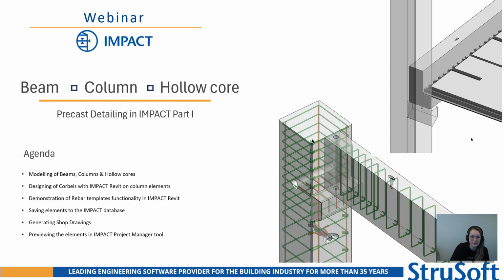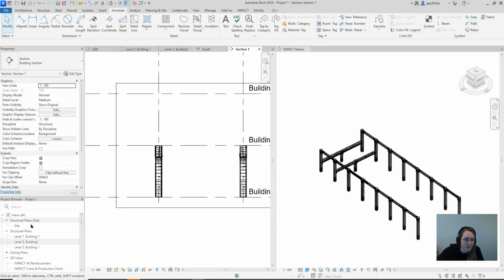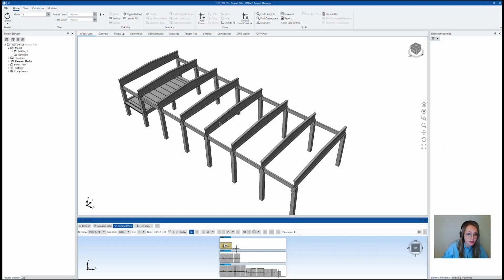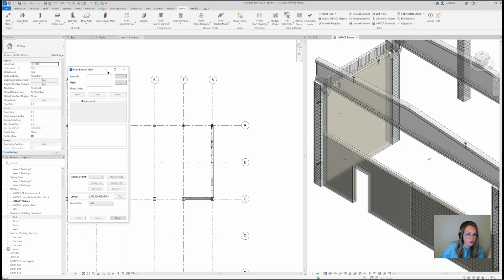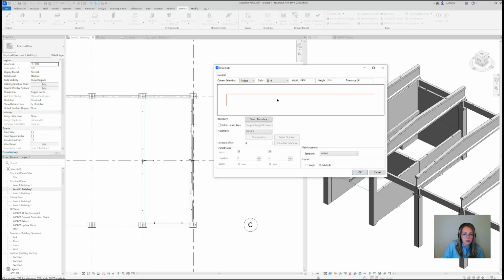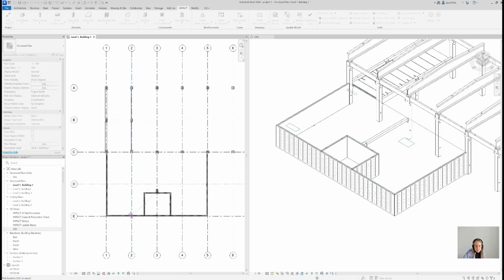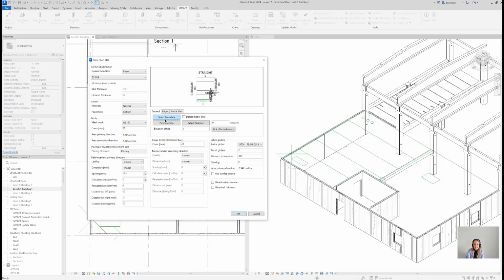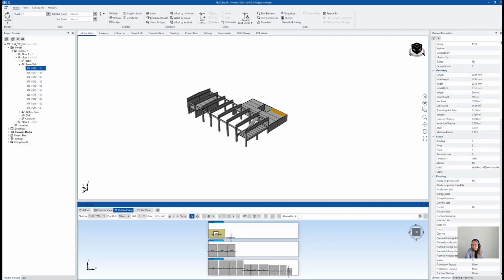Precast Detailing in IMPACT for Revit - A Webinar series of 3 (Full series)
0:00 Part I: Beam, Column & Hollow core
45:02 Part II: Solid walls, Sandwich walls, Slab, and Prestressed slab element
1:50:24 Part III: Form Slab, Double wall, and Linked elements